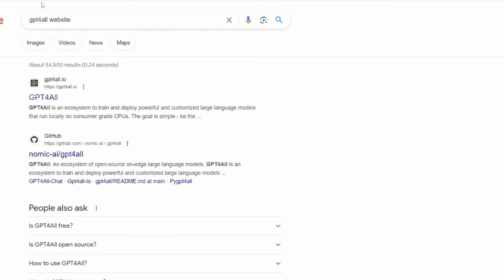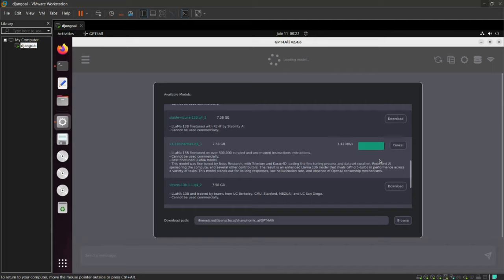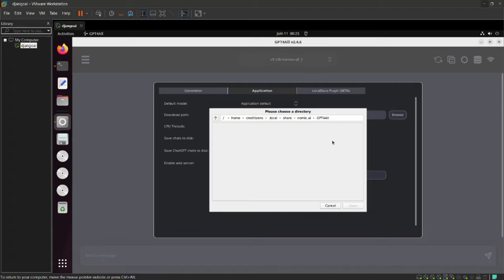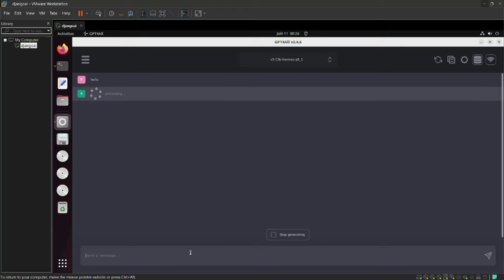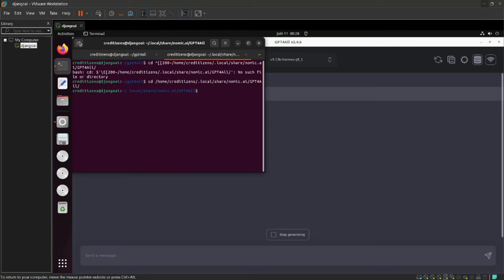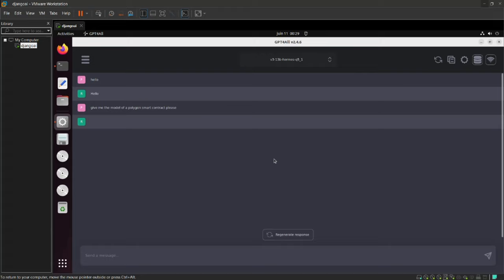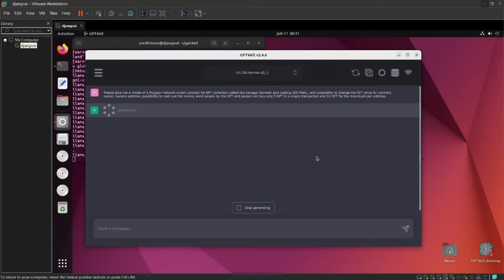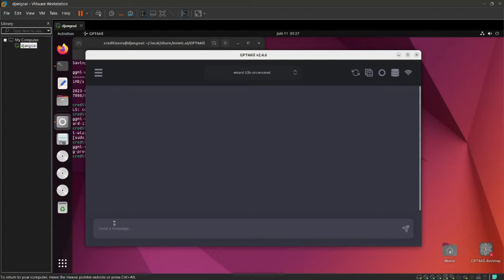GPT4ALL: Use Hugging Face Models Offline - No Internet Needed!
GPT4ALL Local GPT without Internet  How to Download and Use Hugging Face Models Offline

Discover the power of GPT4ALL, a local GPT (Generative Pre-trained Transformer) solution that allows you to run Huggingface models on your computer without requiring an internet connection. In this tutorial, we'll guide you through the process of downloading and setting up GPT4ALL, as well as show you the location of the models folder for seamless offline usage.

GPT4ALL empowers you to harness the capabilities of state-of-the-art language models locally, giving you more control and privacy over your data. With its easy-to-follow steps, you'll be able to access a wide range of Huggingface models without relying on an internet connection.

📥 Download GPT4ALL and unleash the power of Huggingface models on your local machine!

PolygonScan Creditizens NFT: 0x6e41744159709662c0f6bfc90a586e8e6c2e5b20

SUPPORT CHANNEL
Ethereum Wallet/Polygon/BSC: 0xcbd2f46a39af993caa83e8b2800ba257f129f763

FOR YOU
Create Wallet / See Binance / Get Photopea:

Chapters:
00:00 SUBSCRIBE & LIKE
00:10 SUBSCRIBE & LIKE

I will never promote anything I don't truly believe in. It is your responsibility to search and find solutions. You may lose money by doing some of those tutorials, some risks exists. Please refer to a professional specialist of that matter.